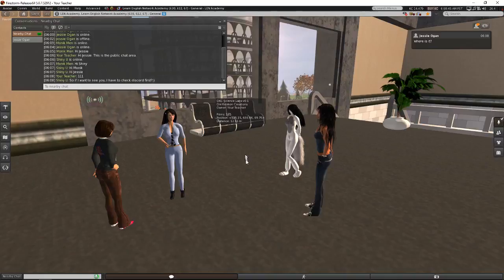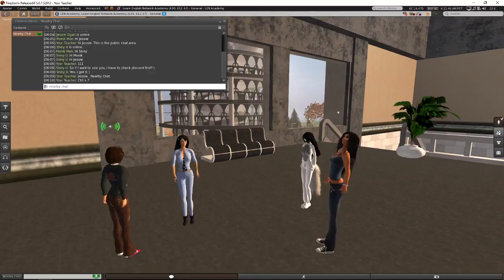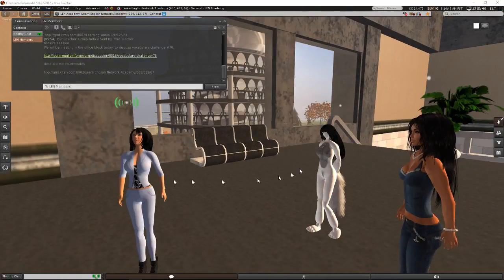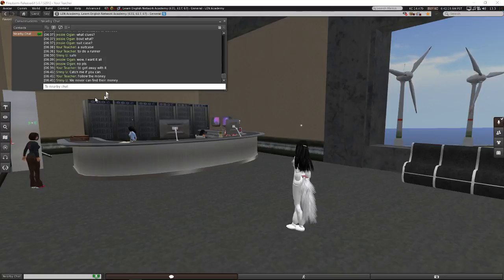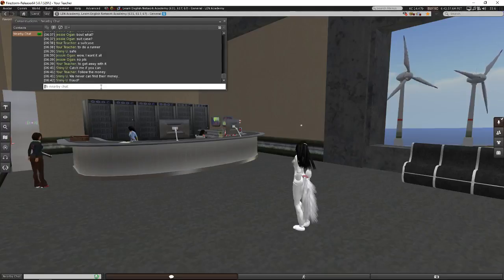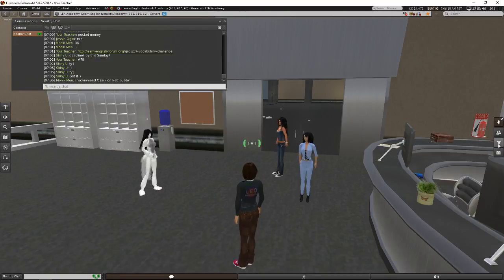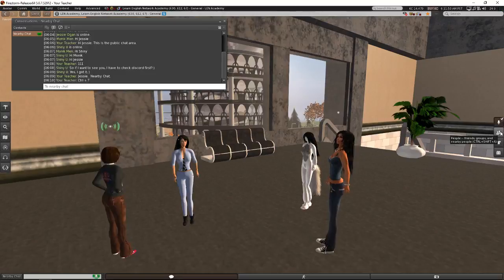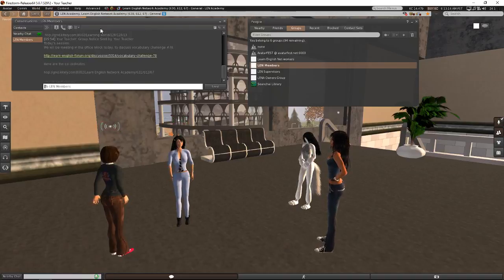Learn English ESL Vocabulary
learning english vocabulary with pictures, learning english vocabulary advanced Title bearing nature of each referendum, this is the video of the learning english conversation. Channel free.

Lets Learn English Words vesves Improve/Increase Your English Vocabulary Range, With Sleep Learning. Easily Increase your Vocabulary Range And Learn New English Words. 3 Hour Video With Subtitles.

Hello Everyone! This video is designed for students, teachers and anyone wanting to learn English. My videos are vocabulary-based for conversation practice. Each video is themed to provide.